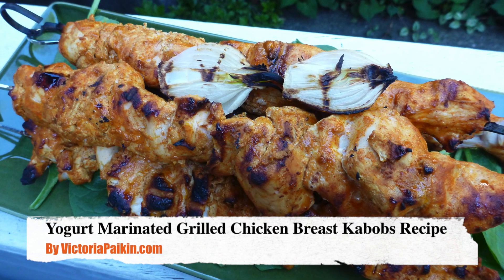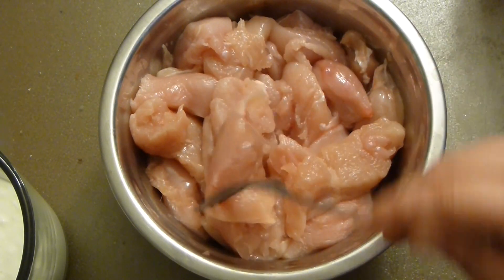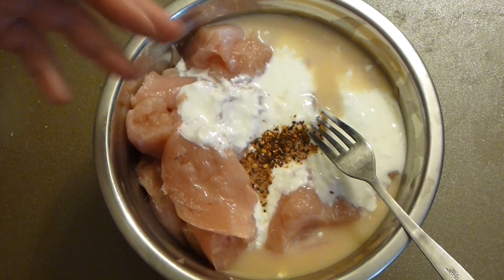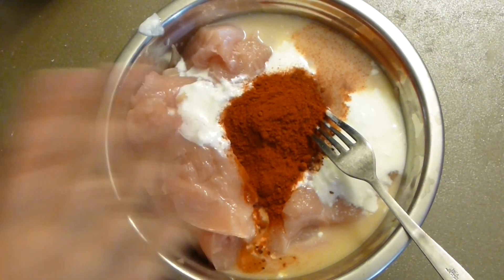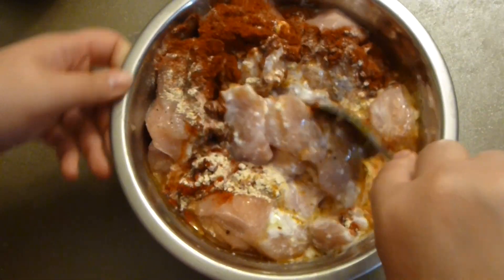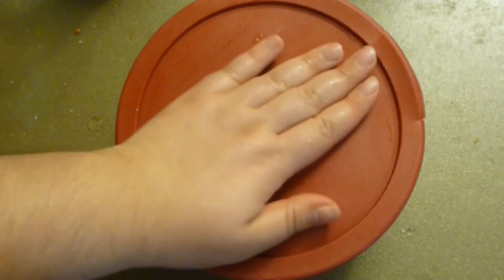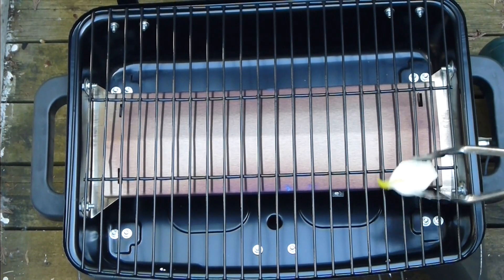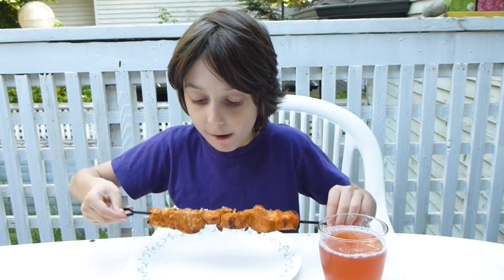Yogurt Marinated Grilled Chicken Breast Kabobs Recipe | By Victoria Paikin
Finally summer is here! Let's BBQ and make this fabulous Yogurt Marinated Grilled Chicken Breast Kabobs Recipe.
Ingredients:
8 chicken breasts
1/2 cup kefir or Greek yogurt
3-4 tablespoons apple cider vinegar
1/2-2 teaspoons chili flakes
2 tablespoons sweet paprika
2 tablespoons smoked paprika
1/2 teaspoon true cinnamon
1/2 teaspoon garlic powder
1/2 teaspoon turmeric
1/4 teaspoon freshly ground black pepper
2 teaspoons Himalayan pink salt
3 tablespoons extra virgin olive oil